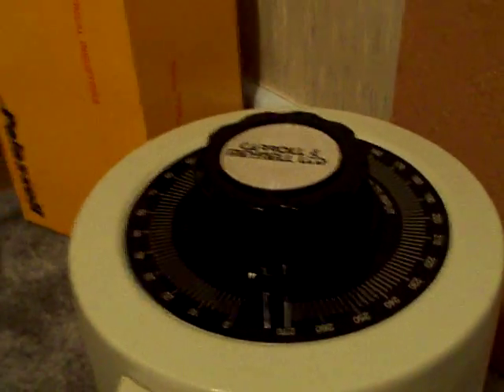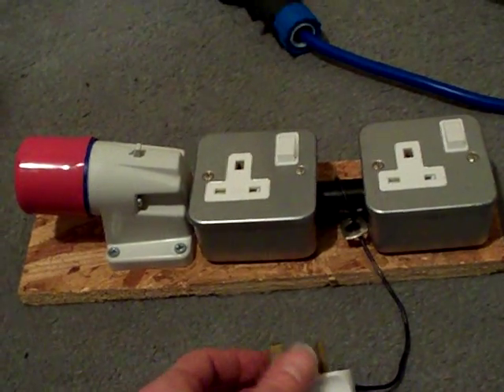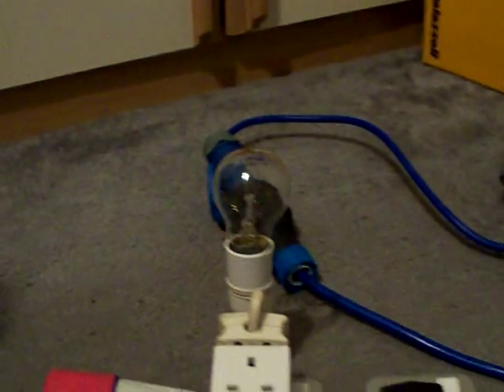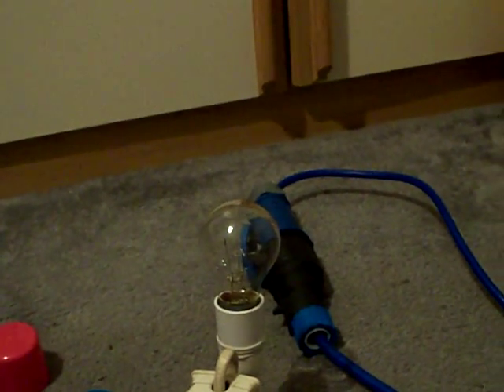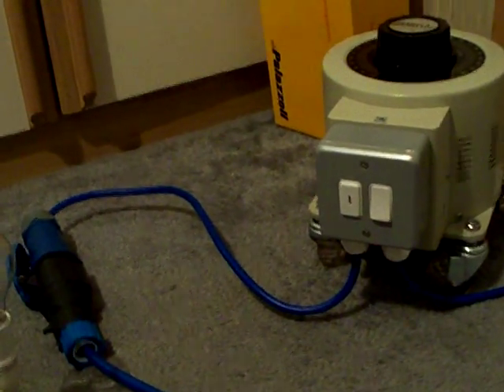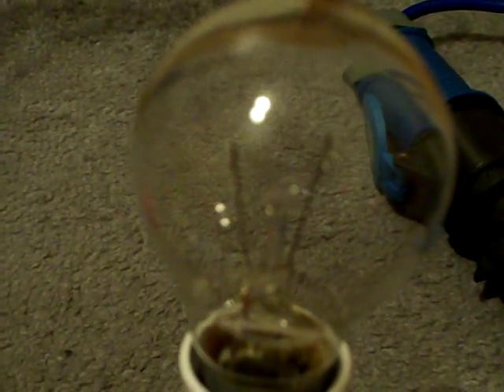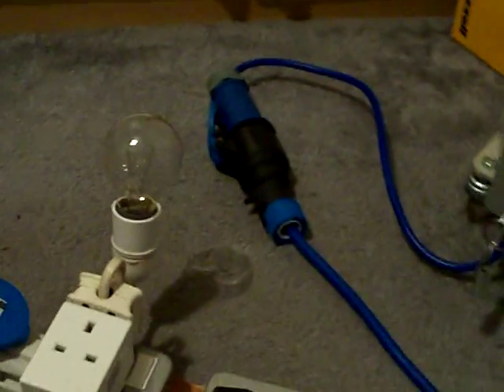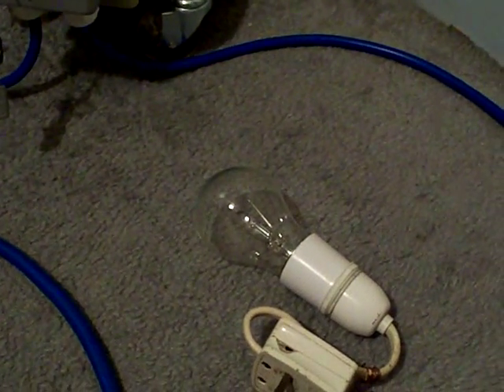Electrical : Soft-starting a variac with.....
OK peoples, in a video sometime back called "Inrush Problems & Solutions", we looked at how to soft-start a variac which causes inrush problems on a circuit, with the resultant tripping of the circuit breaker.

The thing is, the wiring setup in that video was a bit cumbersome, wasn't it?

SO TODAY. We're going to be soft-starting a variac with: A LIGHTBULB! :D

Yesssss. A simplified and shortened wiring-set configuration combined with the ByPass Plug on the Fun-Jiggery-Pokery Unit, allows for a neater, easier-to-assemble accessory set in order to soft-start my little 10 Amp puppy of a variac. :D

Oh one other thing. YES! The lightbulb *DOES* glow-up briefly during the variac start-up. Oh yes it does! :D

It doesn't do it on every start-up, because of the point in the AC sinewave at which the variac is energised.

If the variac is energised at the point in the sinewave which causes the most inrush, the variac tugs so much current through the lightbulb to cause it to glow-up briefly, but only very slightly. BUT NOTICEABLY BRIGHTLY! :D

I attempt to capture on video, the inrush lightbulb glow-up. I try once while the light is on in the room, and another time in complete darkness.

Watch the video to see if I get the variac successfully soft-started, and whether-or-not I capture the startup inrush glow on video.

-BoomBoxDeluxe.

Video Thumbnail: Screen-shot at 8:27
Tags used in this video:

Inrush problems, Inrush solutions, Soft start,
Soft starting, Inrush control, Inductive load,
Lightbulb, Light Bulb, Variac, Carroll & Meynell,
CMV 10E-1, Fun-Jiggery-Pokery Unit,
Fun Jiggery Pokery Unit, BoomBoxDeluxe
-end.